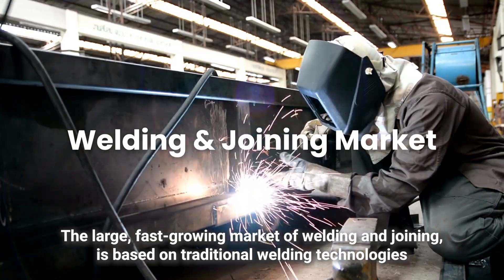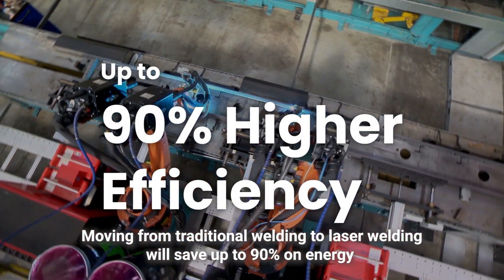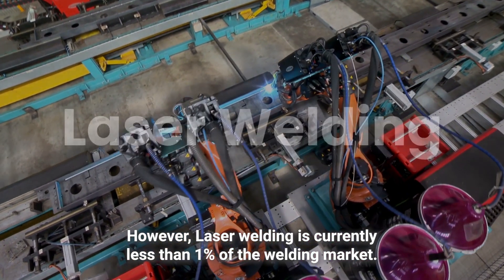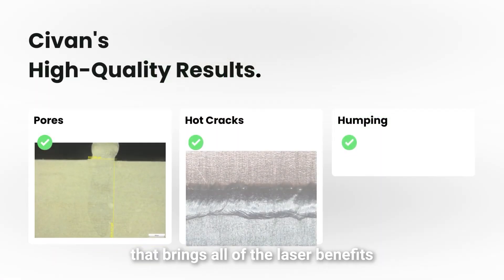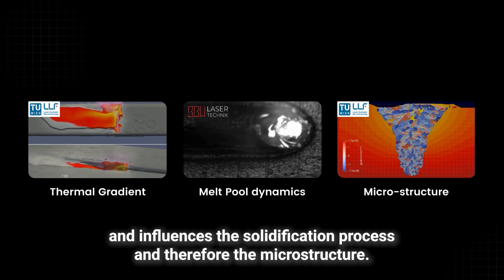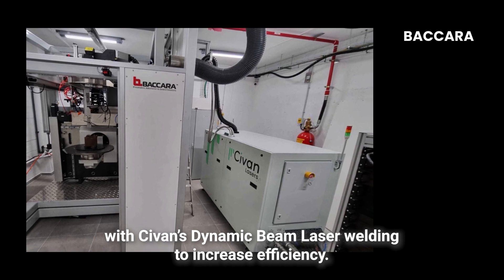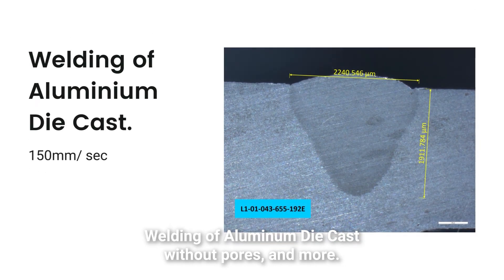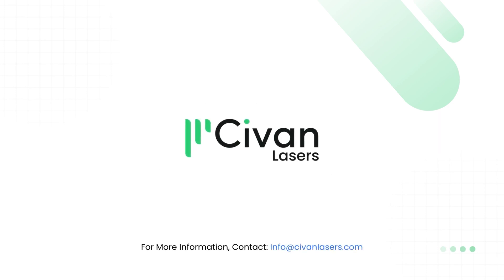Civan's Dynamic Beam Laser - The Most Advanced Laser for Welding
Dynamic Beam Laser is a new laser technology - based on Coherent Beam Combining of fiber lasers.

This new laser technology opens a new set of parameters for laser welding which enables defect-free welding of crack-sensitive materials such as Al 3xxx, Al 5xxx, and Al 6xxx with a feed rate of 500 mm/ sec, welding of dissimilar materials, and copper welding.

Civan’s Dynamic Beam Laser systems allow manufacturers to control beam shape, frequency, sequence, and focus steering to eliminate spatter and increase welding power and speed. Through their advanced capabilities, Dynamic Beam Lasers open the door to countless new applications.